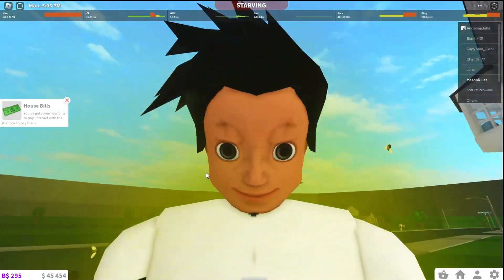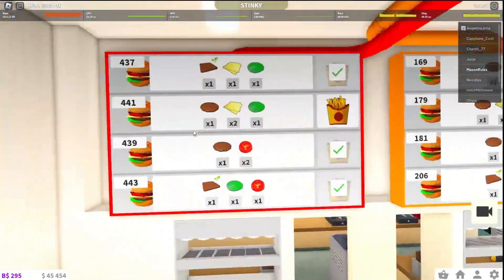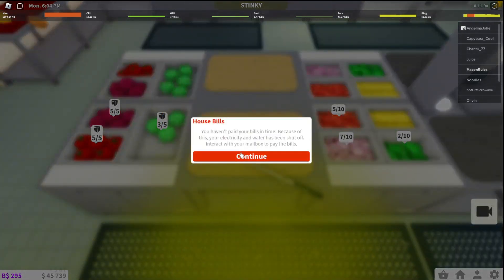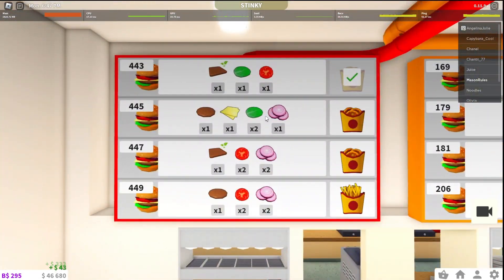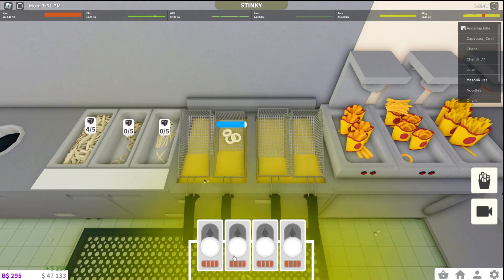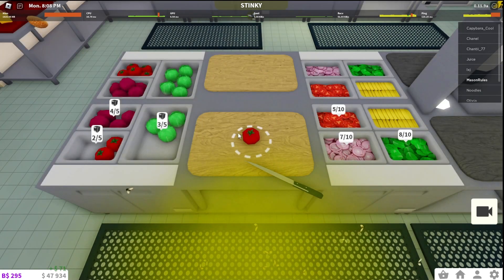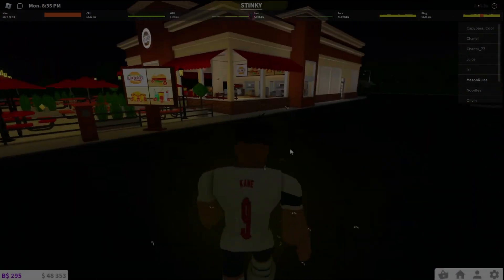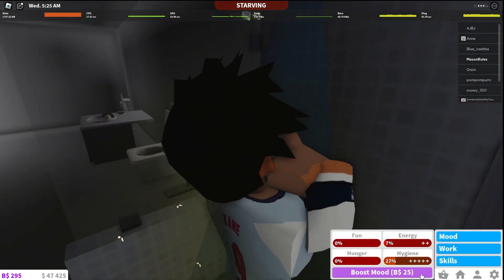They've Finally Updated It... | Roblox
Todays video is on Bloxburg!